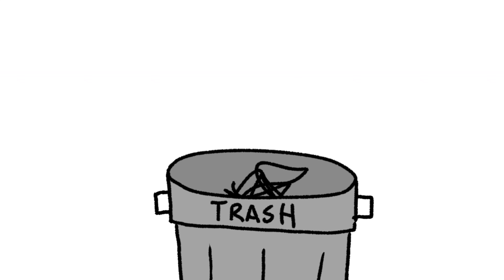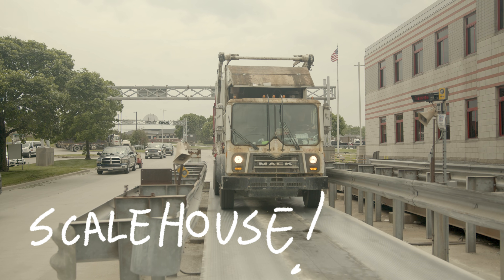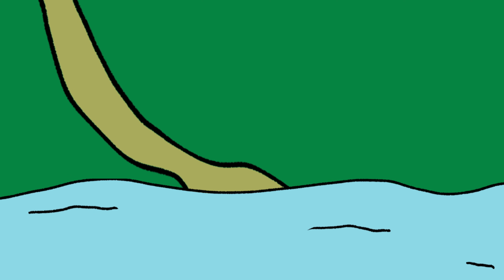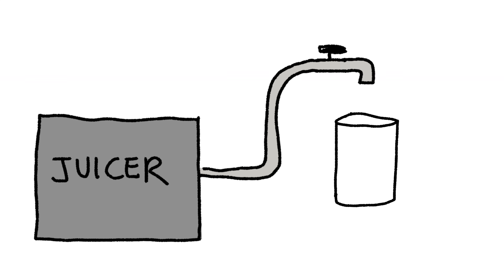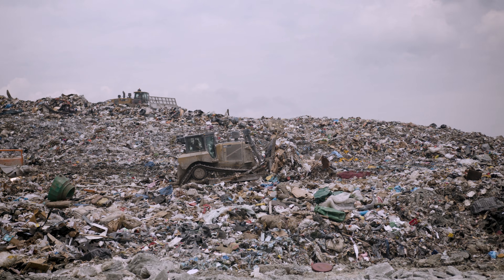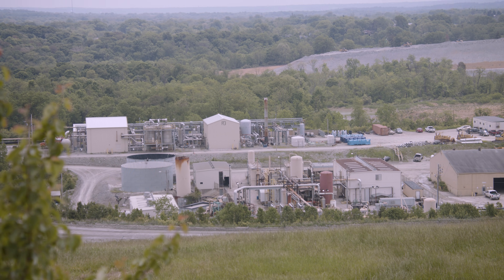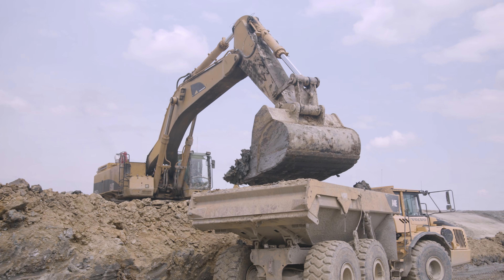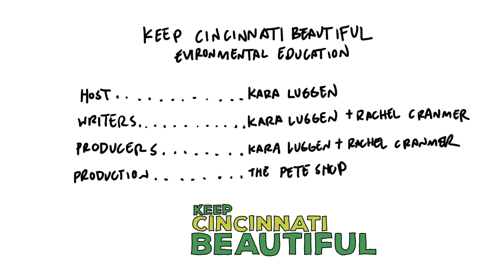Rumpke Landfill | EE Virtual Field Trips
Join Keep Cincinnati Beautiful on a virtual field trip (grades 1st-6th) of the Rumpke Sanitary Landfill in Colerain Township, Ohio. You will have fun exploring how landfills work and getting to know Cincinnati landmark, Mt. Rumpke.

Education Goals & Targets:
1. Identify the differences between a dump and a landfill
2. Learn how a landfill is constructed and operated
3. Understand ways individuals can reduce what goes into the landfill

For access to KCB's field trip workbook, supporting resource recommendations, or additional videos, check out our

To donate to Keep Cincinnati Beautiful and help us create more virtual environmental education content visit KCB's donations

For in-person field trips of the Rumpke Sanitary Landfill, or their Material Recovery (aka Recycling) Facility, visit their

Special Thanks to Rumpke!